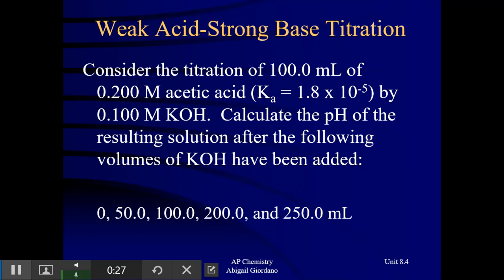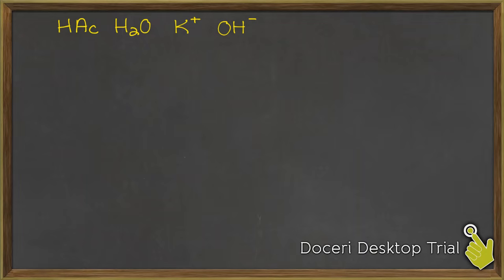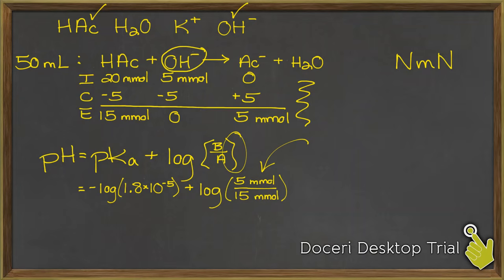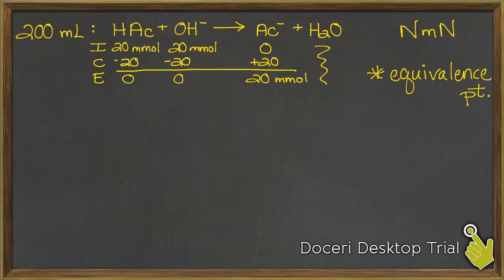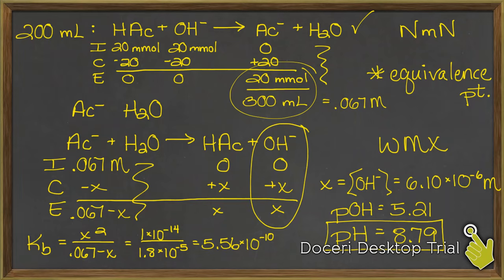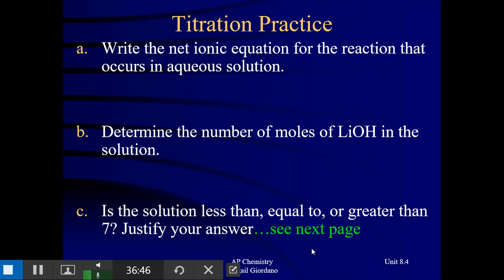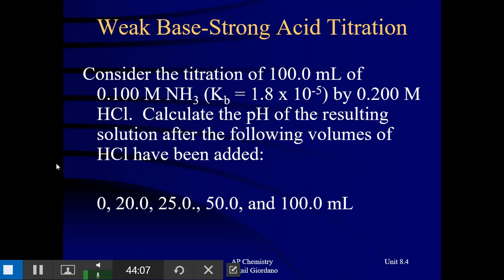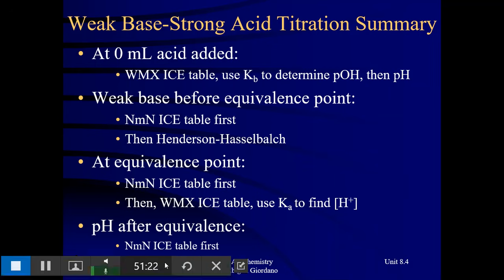Unit 8.4 - Acid-Base Reactions and Buffers - Part II